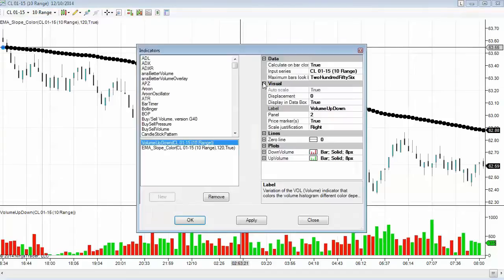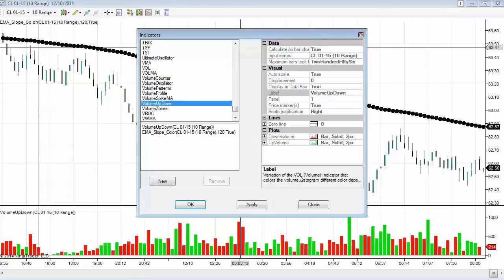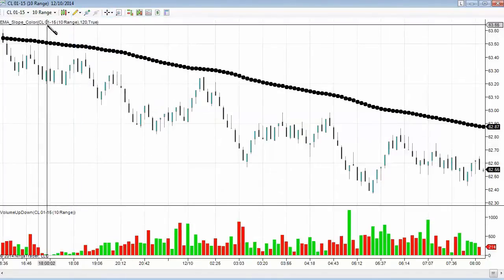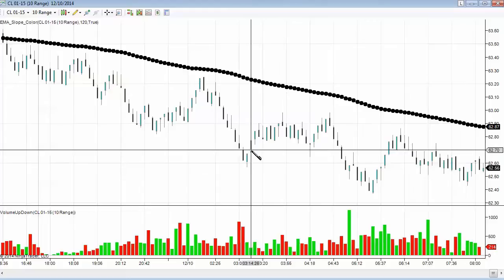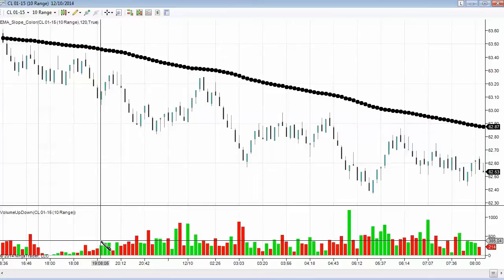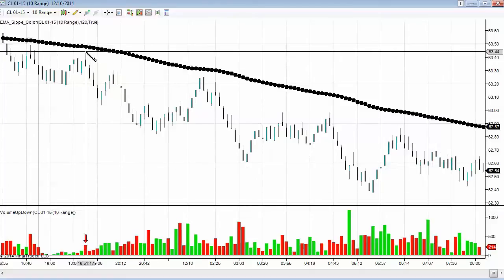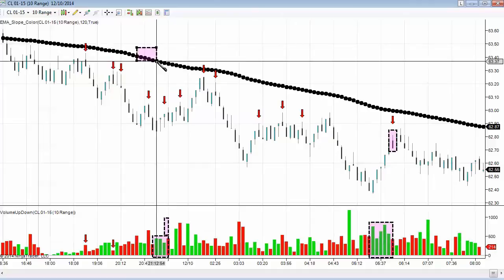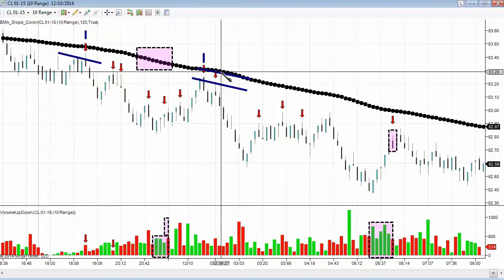NinjaTrader Unplugged Series #4: Up Down Volume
In this video of the ongoing Ninjatrader indicator series, Michael looks at possible rules based ways to trade using the embedded "Up-Down-Volume" indicator included with every NinjaTrader indicator package on the platform. Traders are encouraged to examine this mechanical method, and determine if trading with these NinjaTrader indicators warrants more research and possible use in their own personal trading plans.